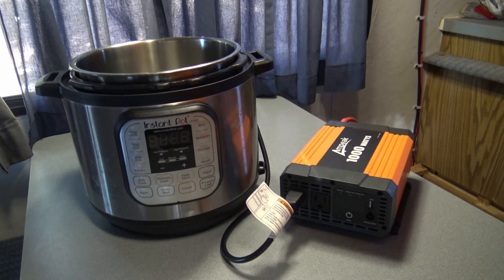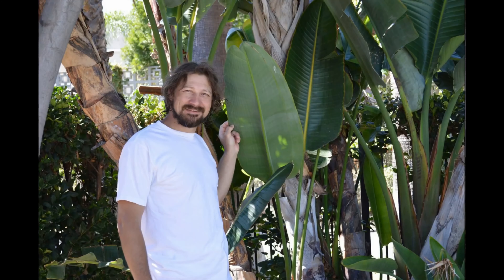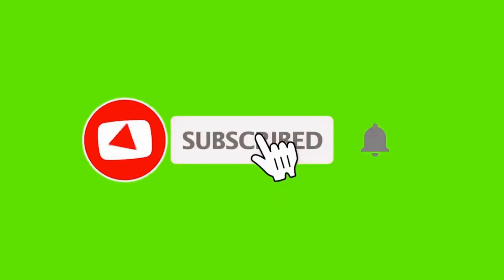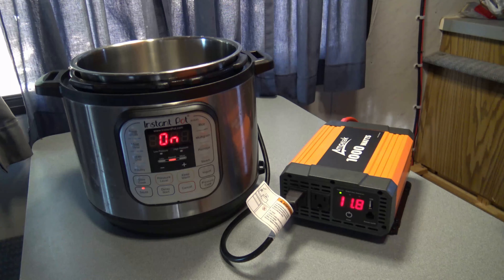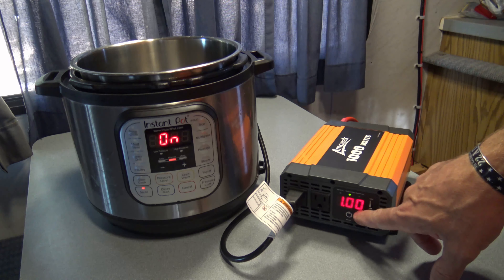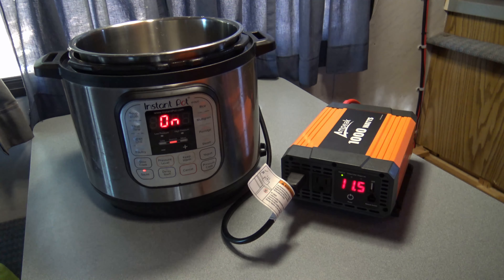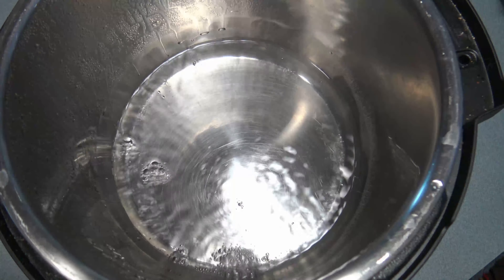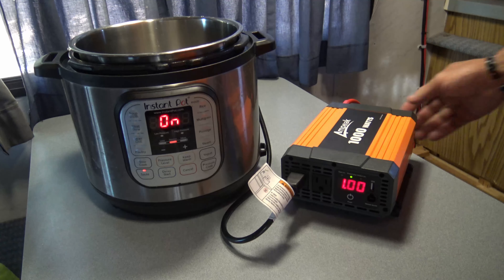Will the Ampeak 1000 watt power inverter run a 6 quart instant pot?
In this video I'll take a look at the Ampeak 1000 watt power inverter. Will it run a 6 quart instant pot? Let's find out.  Enjoy!

 Ampeak 1000W Power Inverter Truck/RV Inverter 12V DC to 110V AC Converter with Dual AC Outlets 2.1A USB Modified Sine Wave Inverter

    ▶ 1000W High Power Inverter ◀ - Provides 1000W continuous DC to AC power output, up to 2000W surge capacity, converts 12V DC battery power to standard 110V AC. (Please confirm the rated power and starting power of your devices before purchasing)

    ▶ Widely Application◀ - 2 AC outlets and 2.1A USB port deliver 1000W continuous power, ideal for gift, cell-phone, laptop, electric light, digital camera, breast pump, TV, electrical tools, microwaves and other electronics

    ▶ Advanced Safety Protection ◀ - Smart Digital Display & Cooling Fan & Audible Alarm & LED Indicator & Built-in 5 x 25A Mini Slip Fuse to protect against Over Voltage / Low Voltage / Overload / Short Circuit / Over Heat. Applies the technology of ABS crashworthiness, robust, as well as good electrical insulation

    ▶ Home or Outdoor Using ◀ - Just need a 12V battery system to connect with it to power your device for Emergency, Hurricane, Storm, Snowstorm, and Outage

    ▶ What You Get ◀ - All our inverter have ETL certification. We provide 18-Month Hassle-Free Warranty, 24-hour friendly customer service and 100% customer satisfaction

About Ampeak:

With 24 years of experience in automotive business and perfect supply chain system, AMPEAK has been dedicated to providing the most specialized

and sophisticated automotive electronic products, and focusing on the development of high quality products. All products has ETL certification.

Ampeak 1000W Power Inverter is ideal for Truck, RV on road trips or where power outage is; power your devices in home or outdoors for Emergency, Hurricane, Storm, Outage.

Why Choose Ampeak:

Intelligent System:

Smart Digital Display showing the DC input voltage, AC output wattage or Fault Codes to make you more aware of the inverter status.

Strong Cooling System:

Built-in temperature-controlled cooling fan help increase effective as well as dissipate heat, to make your inverter work safer and more effective.

Durable and Sturdy ABS Shell:

Applies the technology of ABS crashworthiness, robust, as well as good electrical insulation.

Independent Power Switch Button:

Being switched off from DC end thus saving battery charge. If the unit is switched OFF, it will not draw any current from battery.

Specification:

    -- DC Input: 12.8V-13.2V DC
    -- AC Output: 105V-125V AC
    -- Input Over Voltage Shutdown Protection: DC 15.5士0.5V
    -- Input Low Voltage Shutdown Protection: DC 10.5士0.3V
    -- Input Low Battery Resume: DC 12.0士0.3V
    -- Output Waveform: Modified sine wave
    -- Fuse: Built-in 25A mini slip fuse x 6
    -- Working Temperature: 32°F (0°C) - 104°F (40°C)

Optimal Use and Precautions:

    -- For DC 12V and Car ONLY, not applied for DC 24V and airplane use.
    -- Please do not leave the power inverter in the ON position while your car is off.
    -- Avoid placing the inverter into sunlight directly or next to heat-sensitive materials to protect inverter from getting too warm.
    -- The 1000W Power Inverter is with "modified sine wave" that's perfectly fine for resistive products, not work good for inductive products.

If you need to use for appliance using a motor or a delicate piece of medical equipment, you need a "pure sine wave" inverter.

What's in the box:

    -- 1 x 1000W Power Inverter
    -- 2 x Ring Terminal
    -- 1 x User Manual
    -- 1 x Quick Start Manual

This video was edited using Davinci Resolve 17